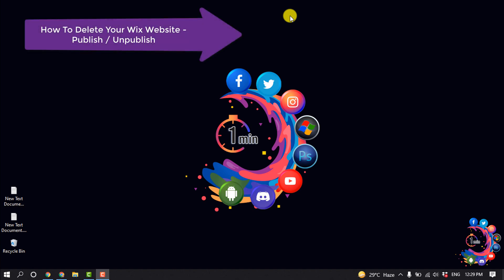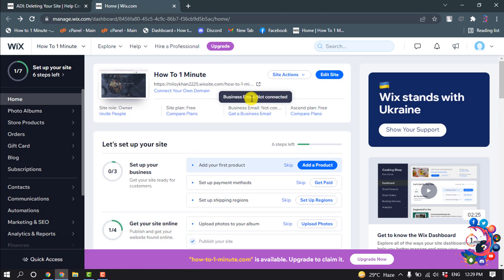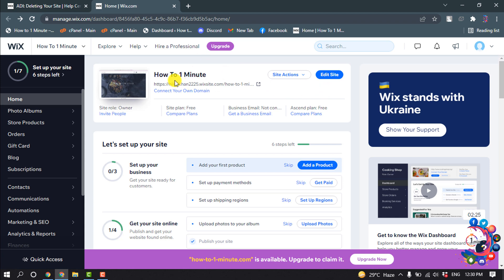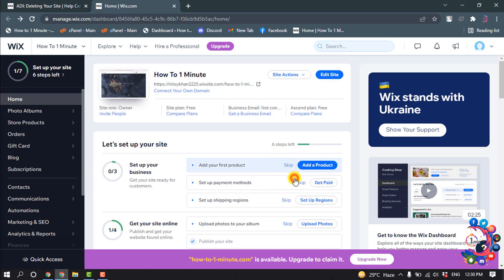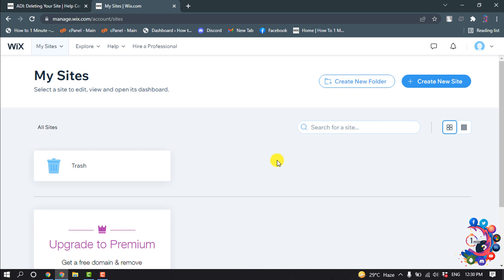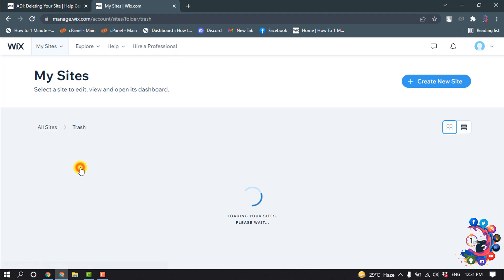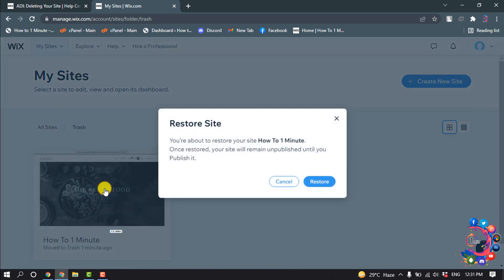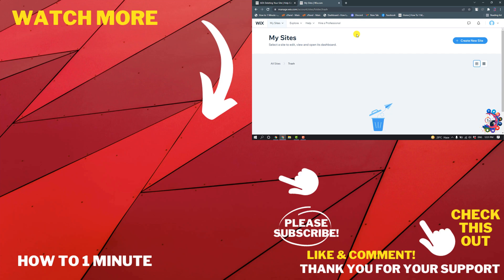How To Delete Your Wix Website Publish Unpublish 2026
To unpublish your site:
Go to Settings in your site's dashboard.
Click Website Settings under General.
Click Unpublish at the top of the page.
Click Unpublish in the pop-up to confirm.

"how to unpublish wix"
"how to unpublish wix site on mobile"
"how to unpublish wix site on iphone"
"how to remove wix site from google"
"how to delete wix account"
"how to publish wix website private"
"how to unpublish wix site "
"how to delete wix account on mobile app"